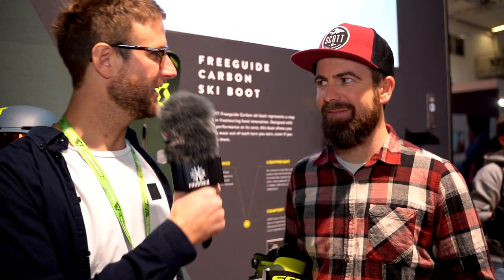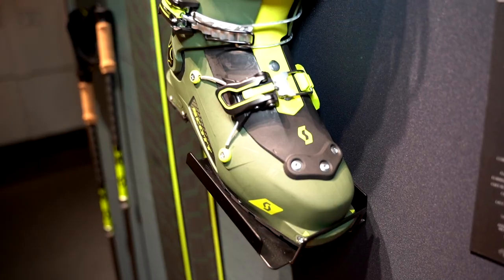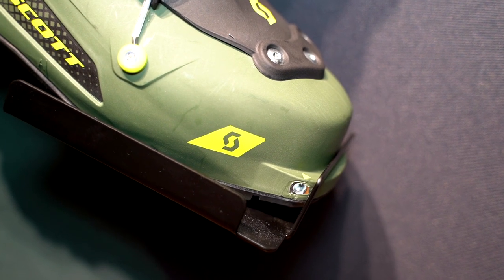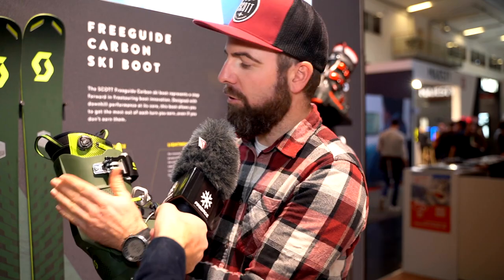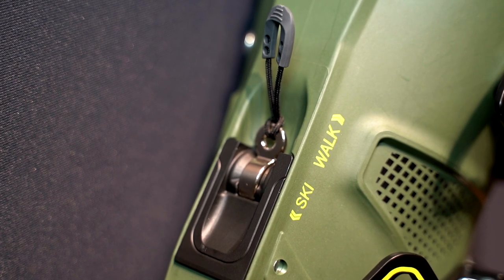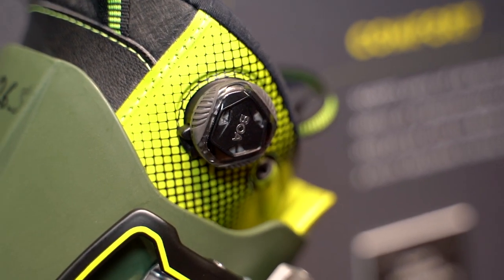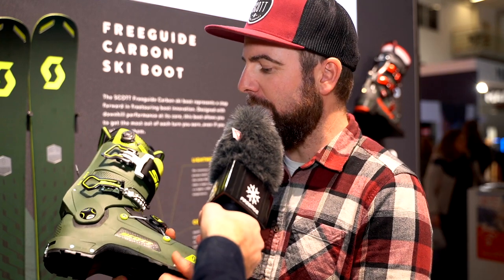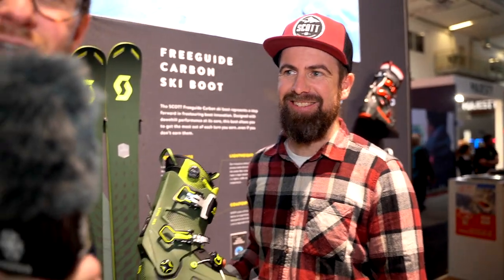Scott Freeguide Carbon Ski Boot (2021) - lightweight, comfortable and stable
Scott Freeguide Carbon Ski Boot coming winter 2020/2021.

Scott Freeguide Carbon Ski Boot is a freetouring boot with carbon fiber and Grilamid-construction. The result is a lightweight boot (1455 grams in size 26,5) but still very stable (flex 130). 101 millimeters wide in the last and BOA liner for the best fit.

Recorded at the world's biggest sports fair ISPO in Munich February 2020.

And do not miss our extensive playlist from ISPO fair of 2020 which will include over 30 individual videos of new exciting stuff for us skiers!

Film & edit: Johan Åkesson
Host: Petter Elfsberg